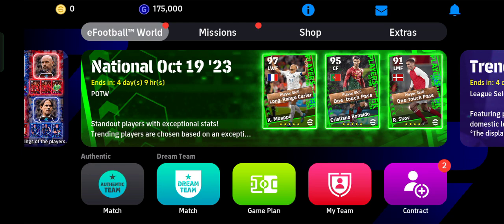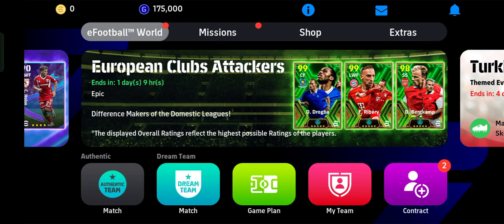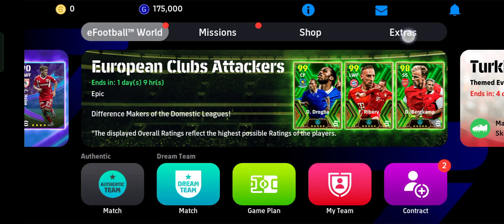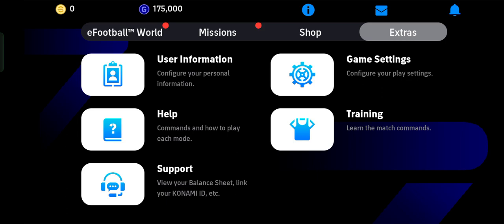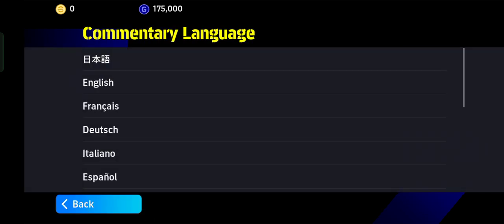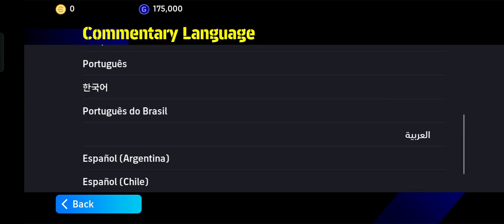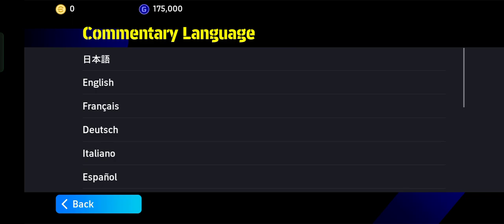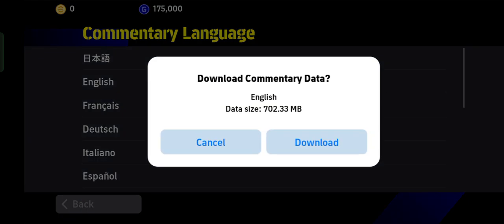Enable Commentary Language! How to Easily Download the Commentary Data in EFootball 2024?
How to Easily Download the Commentary Data in EFootball 2024.